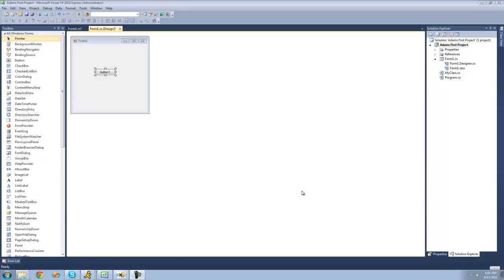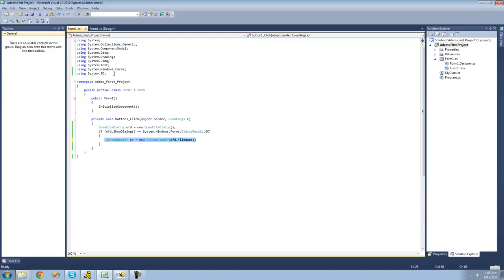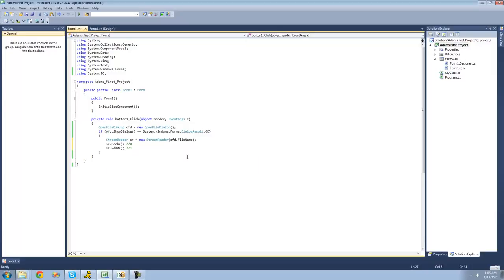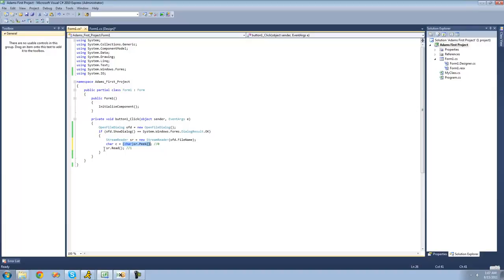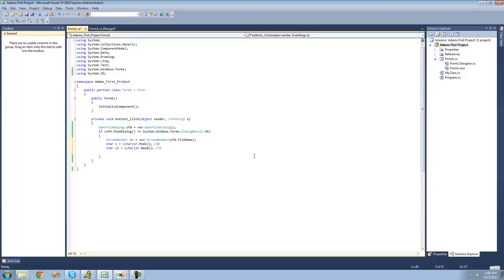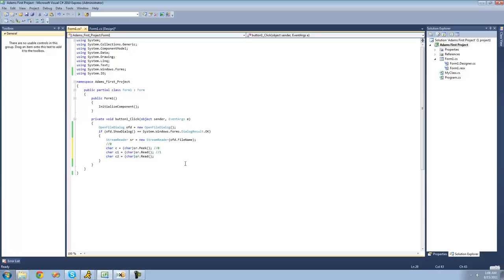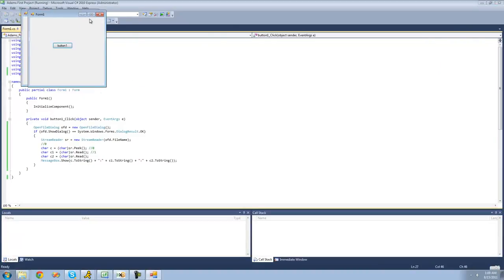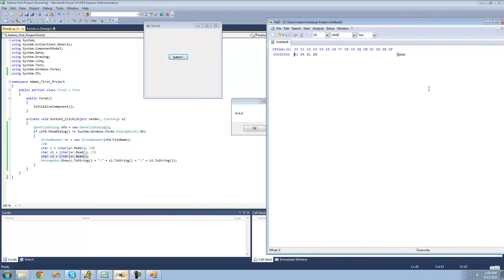C# Beginners Tutorial 38 StreamReader pt 3